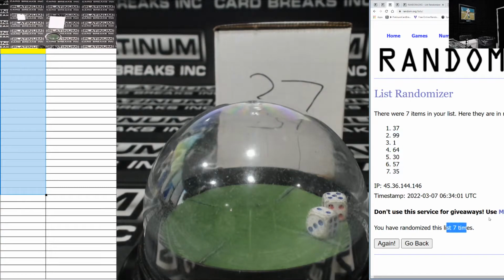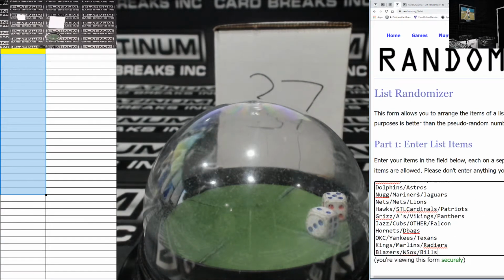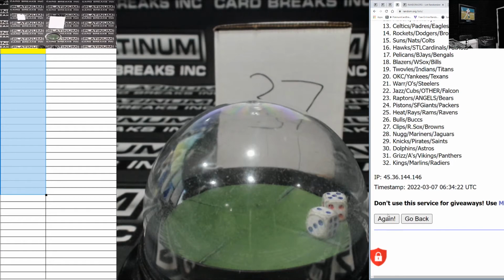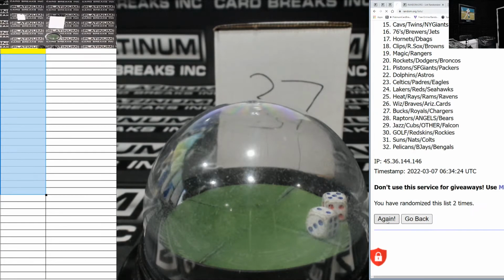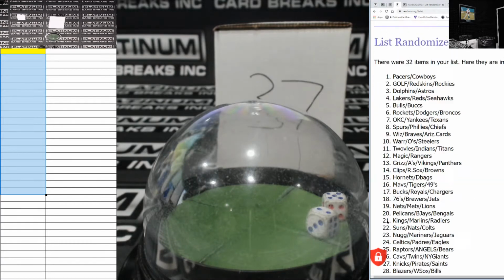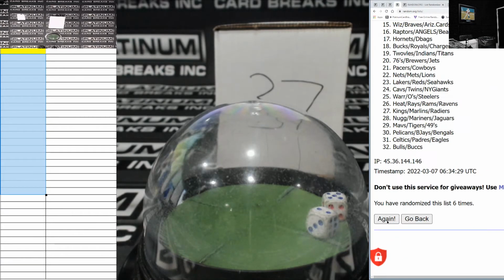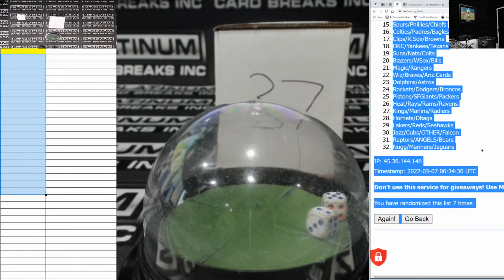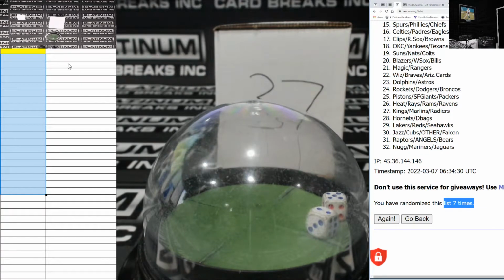2022 Hater Nation Random Teams #94